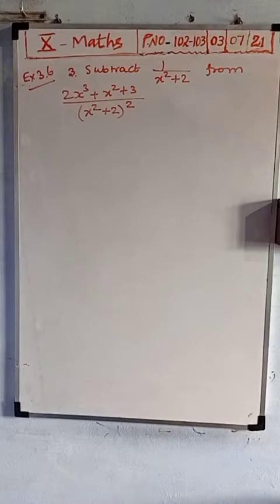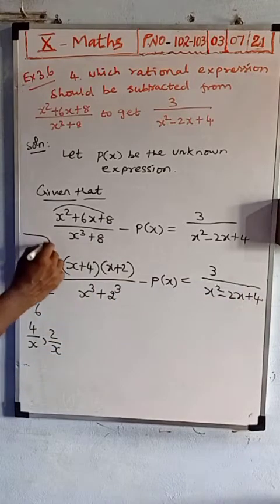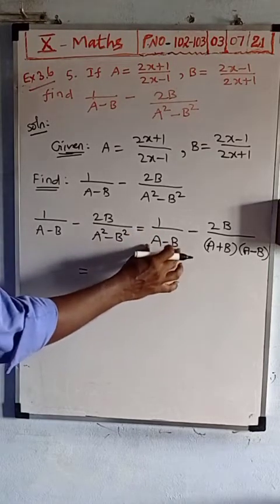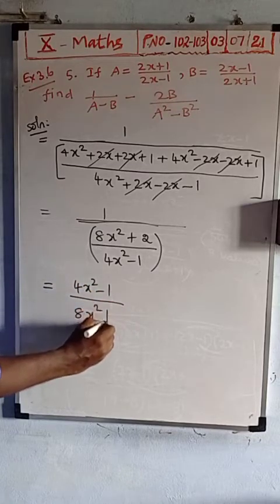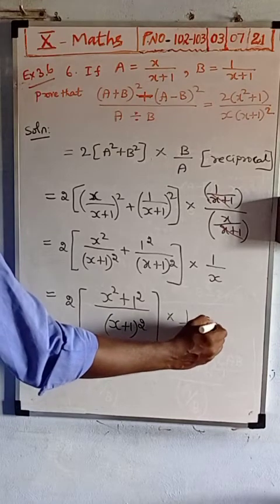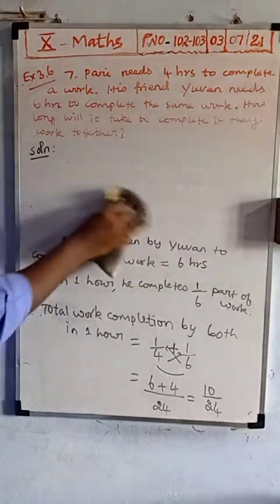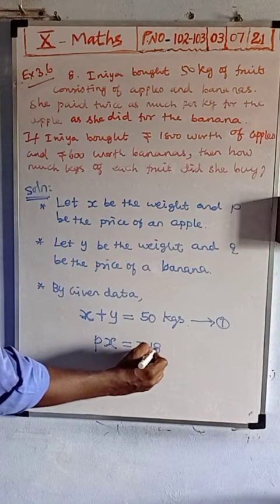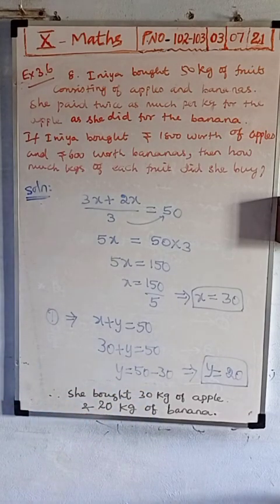X-Maths Chapter-3 (Ex3.6-3,4,5,6,7,8).Solution